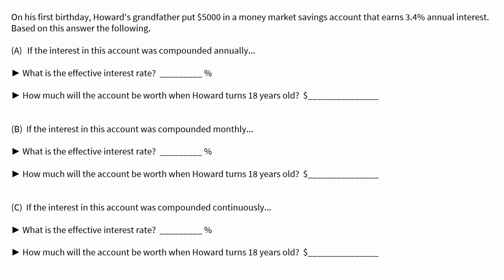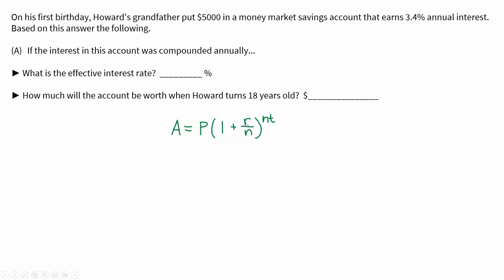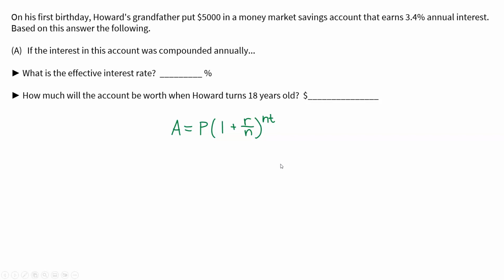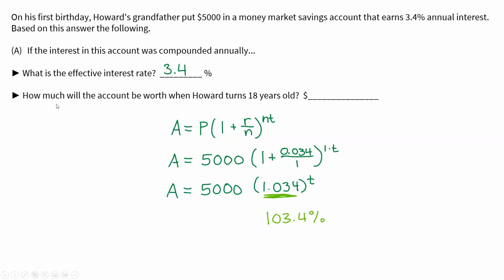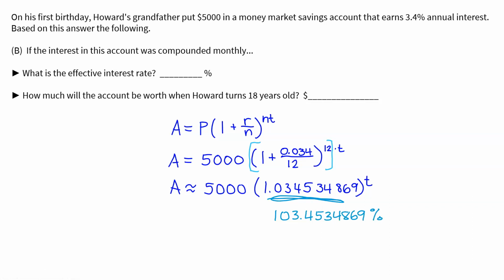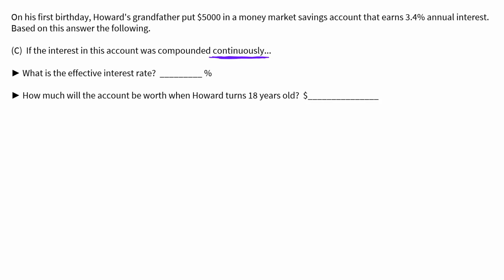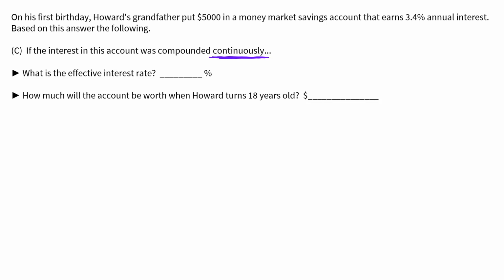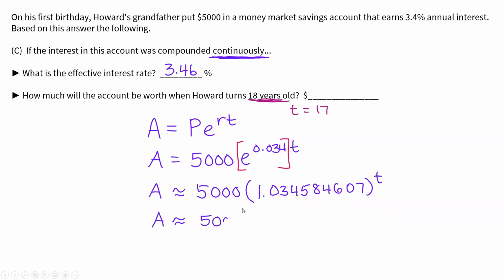5.5 to 5.7 Example 7